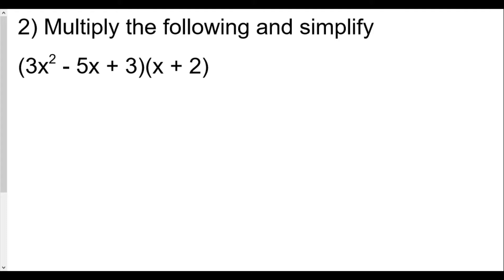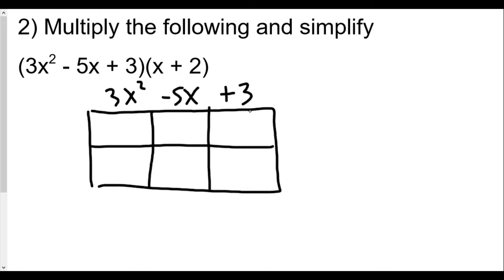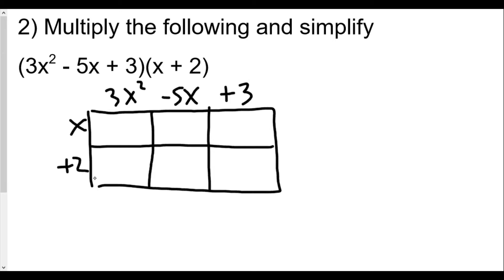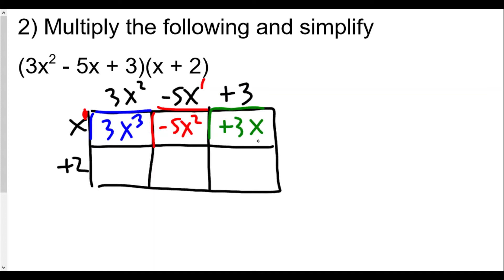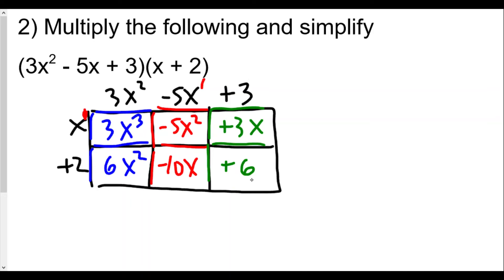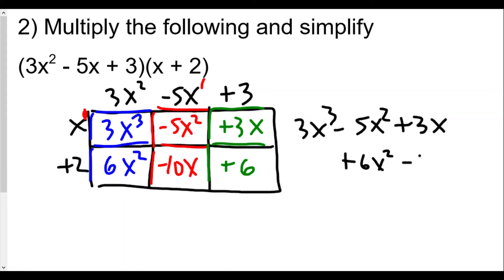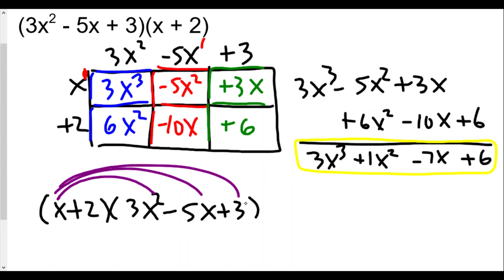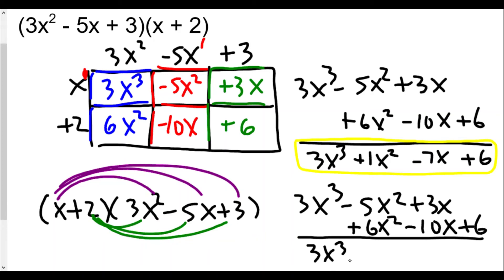MRS21 Fall 2021 Quiz #2 Review Part 2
In this video, we are multiplying a trinomial and a binomial using both the box method and the distributive method.
For this question you will have to show all of the multiplication and then the combining of like terms.
Leave any questions or comments in the comment section below.  I look forward hearing from you.